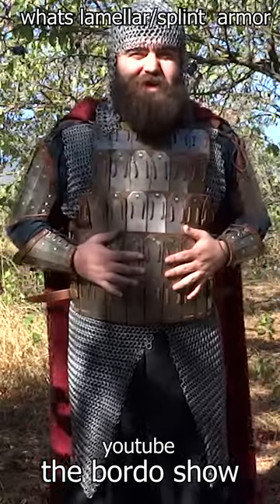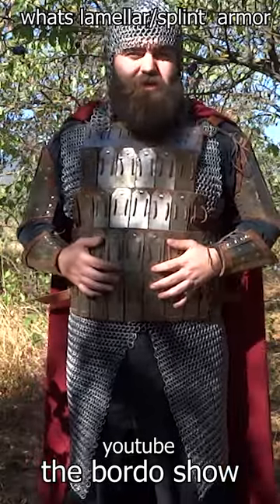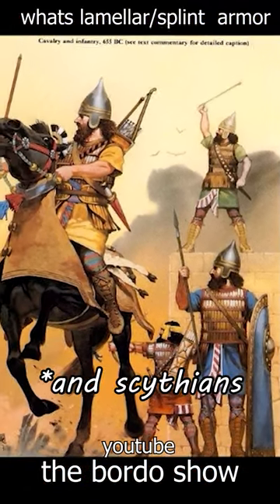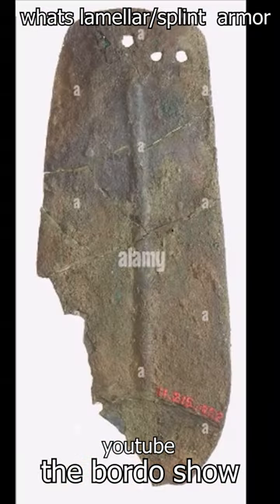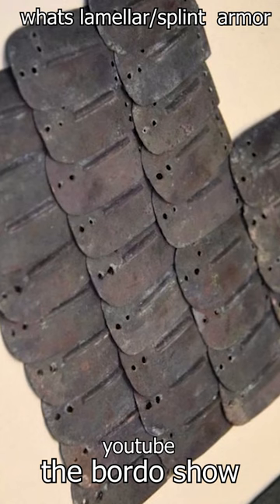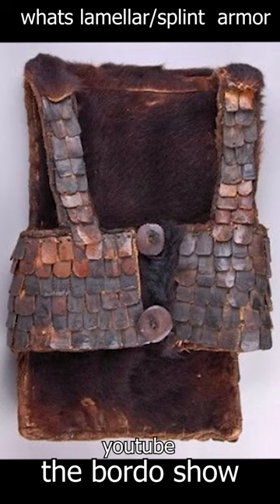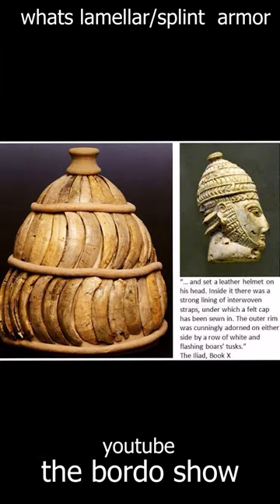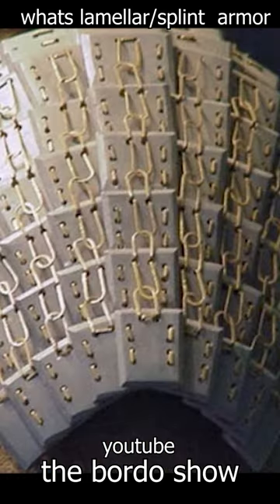what is Splint or Lamellar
basic Idea behind Lamellar armor.